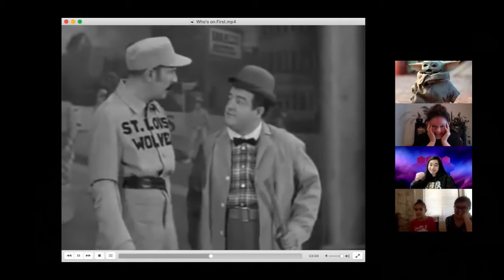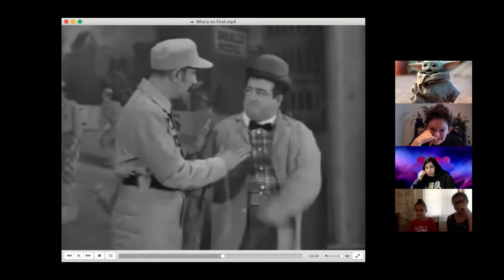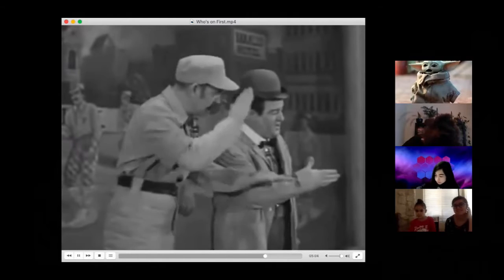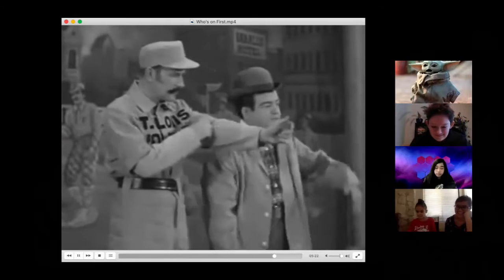Chuck Jones In Your Homes – Episode 203: Comic Perspective with Mike Funt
Comic Perspective with Mike Funt

The “Space” Between Comic Reality and Actual Reality can unveil some remarkable creative opportunities.

Supplies: Paper, pencils, and you